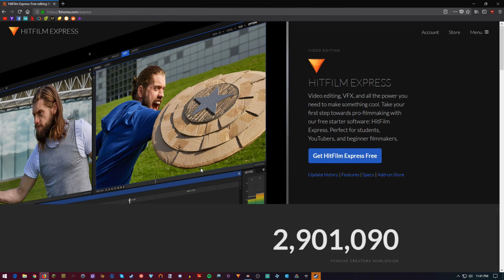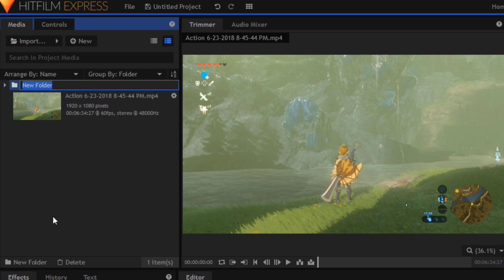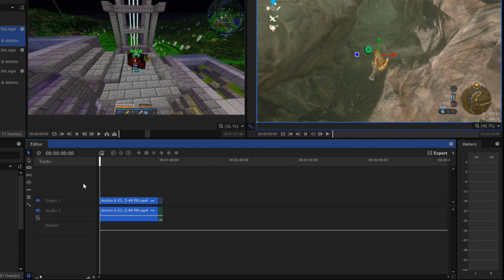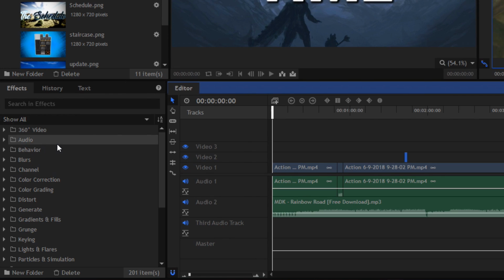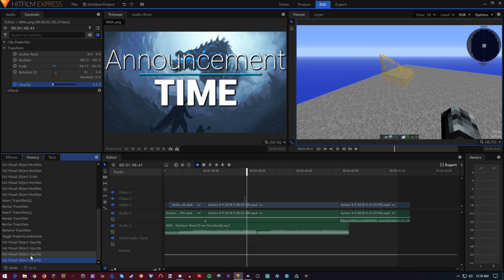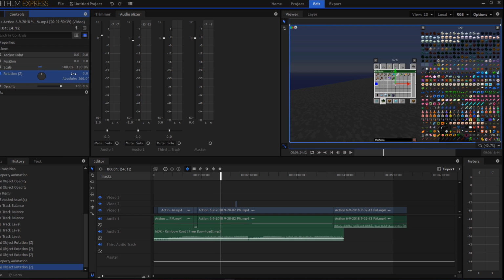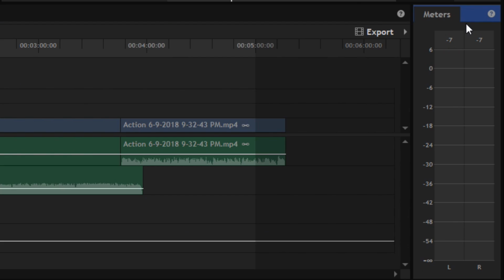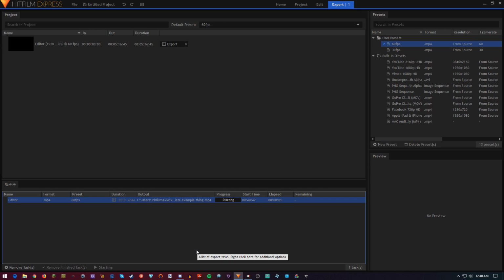Hitfilm Express 2018: Basic Editing Tutorial